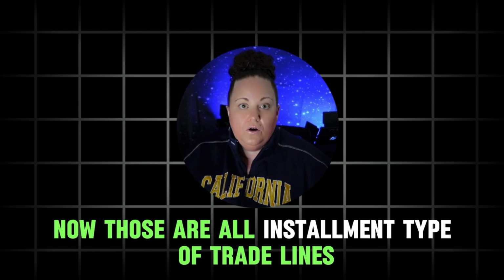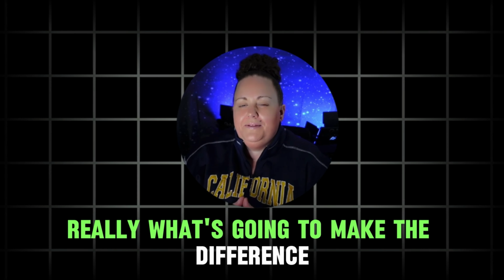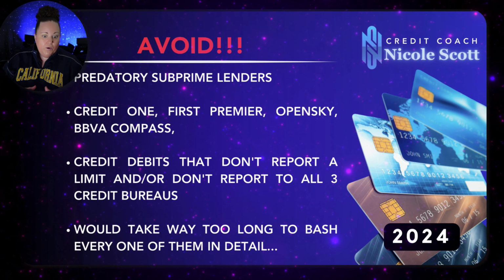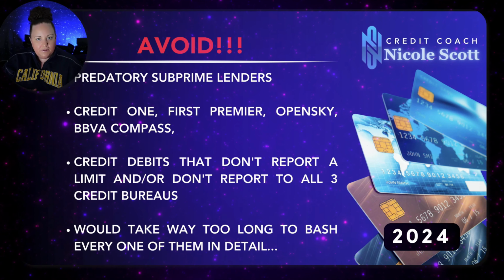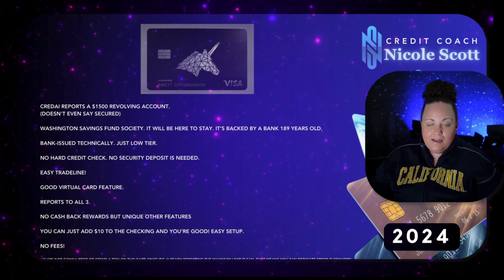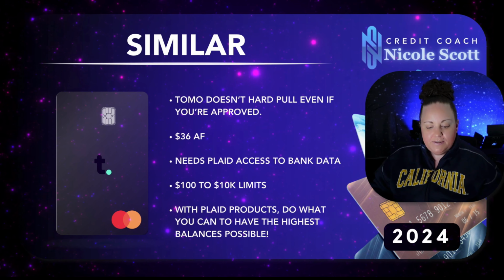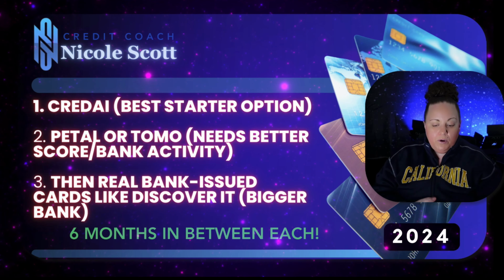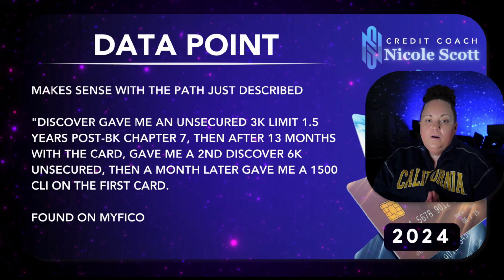Credit Master Class Series PT 5 | A-Z Guide for Boosting Your Credit Score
More Credit Hacks in Credit Master Class PT 5

Credit Master Class 7 part series covers how to get a 720+ Credit Score Fast. This credit master class covers fixing your credit and building credit to get a 720+ credit score FAST! Learn to fix your credit to build credit fast, repair your credit, and boost your credit scores to get funding!

Are you Ready to take control of your credit? Join my credit community now!

📈 Looking to Boost Your Credit Score? AU Tradelines for Personal Credit Score Boost

💎 Key Moments
00:00:00 Credit Master Class Pt4
00:02:51 Credit Data Points
00:10:36 Credit Report
00:17:00 How to Repair Credit
00:33:29 Build Credit
00:42:00 More Credit Hacks Inside Credit Master Class Playlist

Credit Repair
Credit Repair Coach
Credit
Credit Score
how do I buy tradelines
how to build credit fast
boost credit score fast
tradelines for credit
tradelines to build credit
best tradelines
purchase business tradelines
best tradelines to build business credit
how to build credit fast 2024
how to improve credit score
how to build credit
credit score increase
what can I get with a 720 credit score
720 credit score car loan
how to increase your credit score
how long does it take to get a 720 credit score